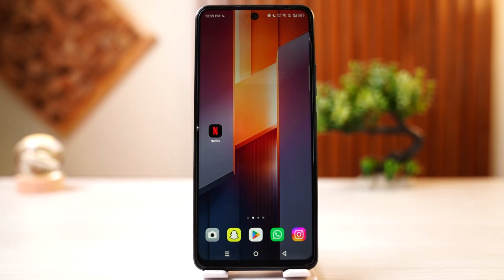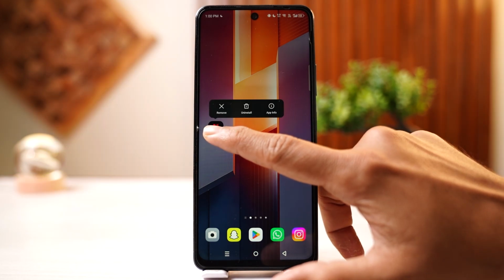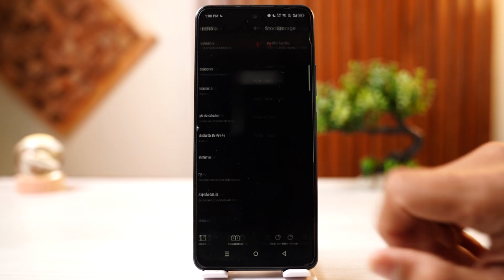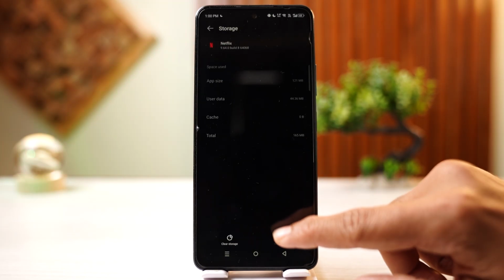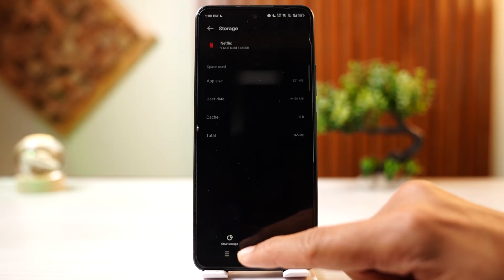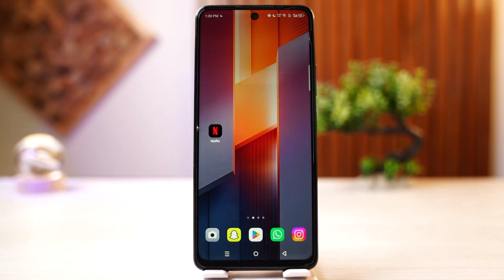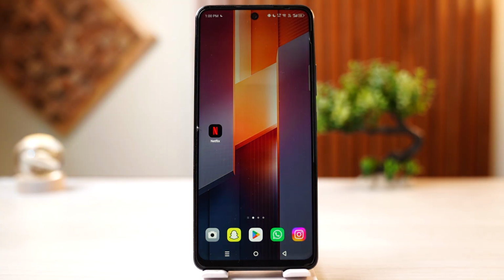How to Fix Login Error in Netflix | Easy Step-by-Step Troubleshooting Guide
Learn how to fix login errors in Netflix with this simple step-by-step troubleshooting guide. If you can’t sign in, your password isn’t working, verification fails, or the app keeps showing account errors, this tutorial will help you quickly restore access and get back to streaming.
In this Netflix tutorial, you will learn:
• Why Netflix login errors happen
• How to check your email and password correctly
• How to reset your Netflix account password
• How to clear cache and fix app login glitches
• How to update or reinstall the Netflix app
This video is perfect for Netflix users, streaming viewers, and beginners who are facing sign-in or account access issues.
Follow these steps to fix login problems and continue watching movies and shows smoothly.